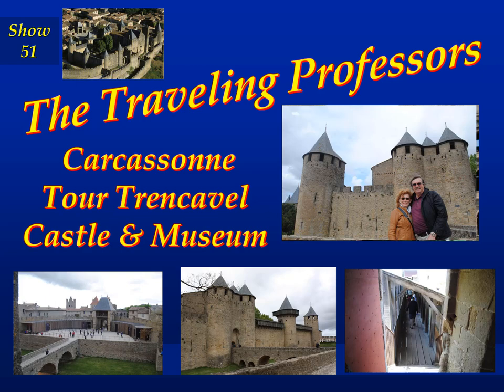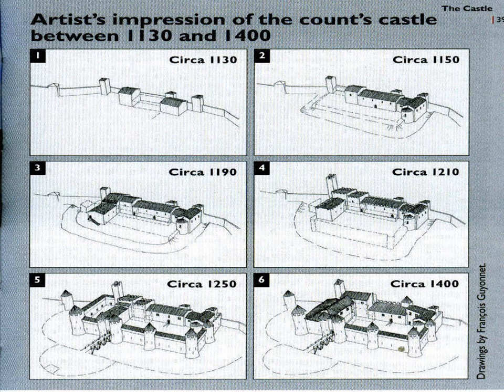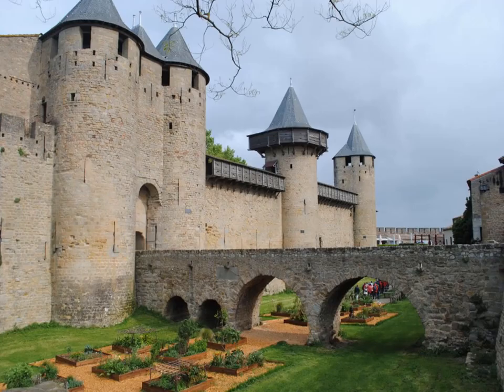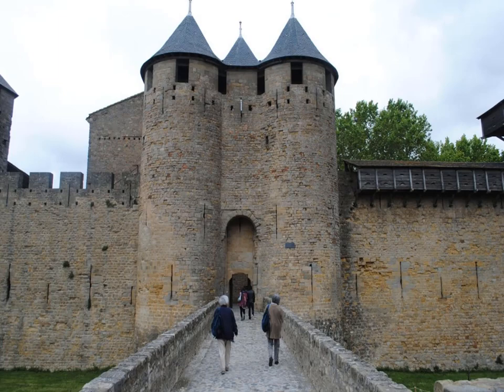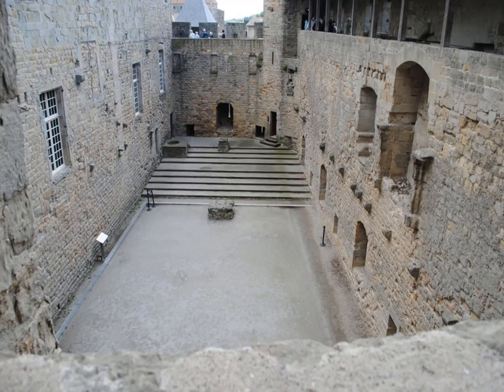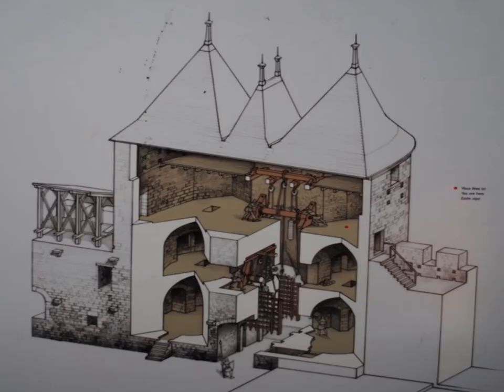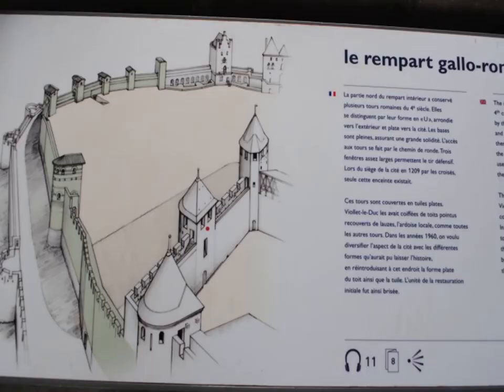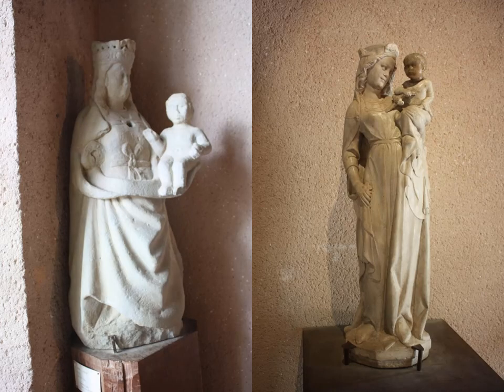Tour Trencavel Castle and Museum Carcassonne Show 51 TPRO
Traveling Professors Show #51. Todays show is still in Carcassonne but this time it will be a tour of the Trencavel Castle. I know in the last video that I told you Sheri and I did not get to tour the castles this fall because the museum was closed. However, Sheri and I had covered the whole castle including the museum when we were there the first time in 2016. So you still get a tour plus I put a few pictures of what the Roman ramparts looked like incase you may not want  to watch the older show. Although it is really good.